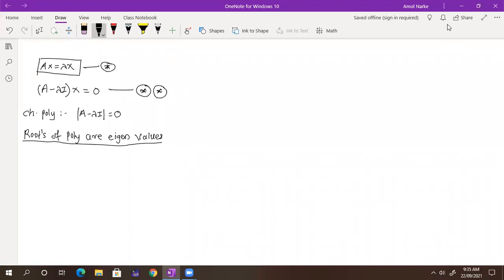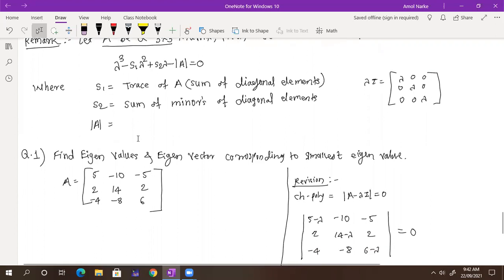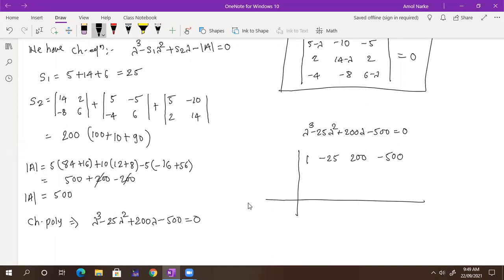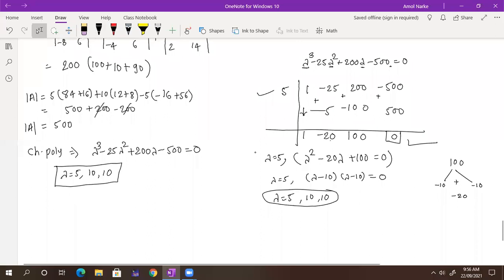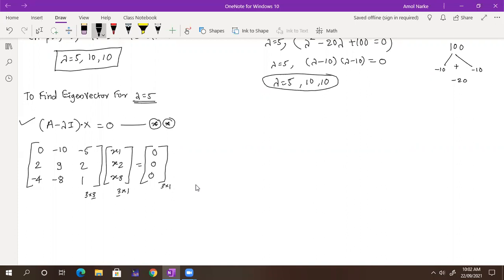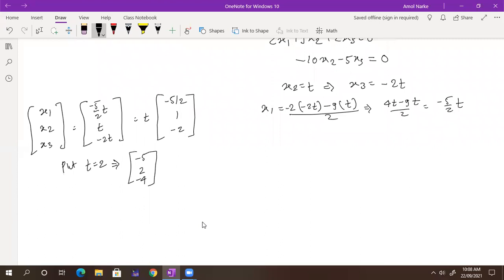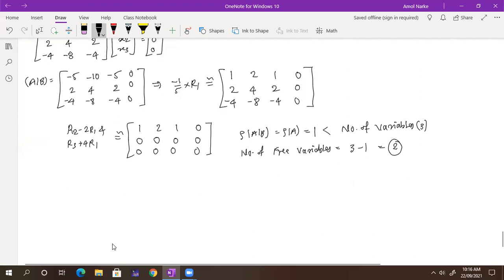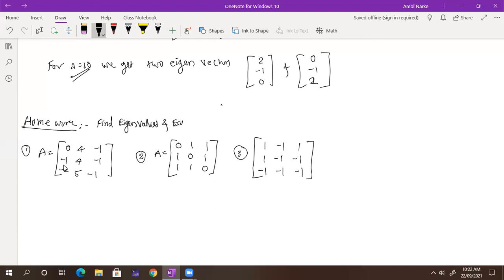Math's: Eigenvalues and Eigenvectors Examples